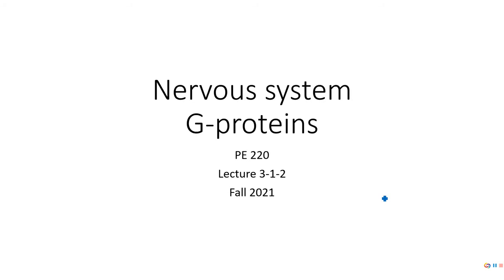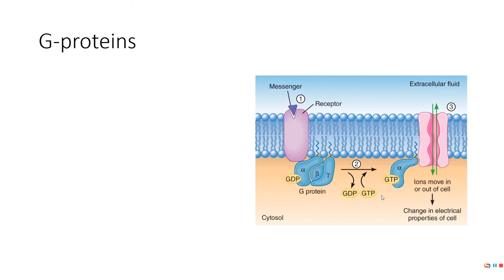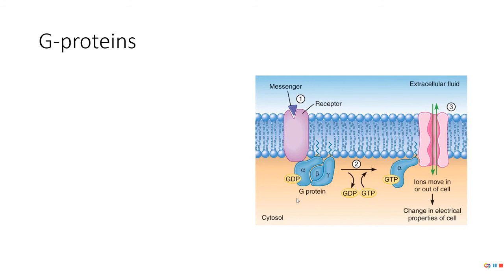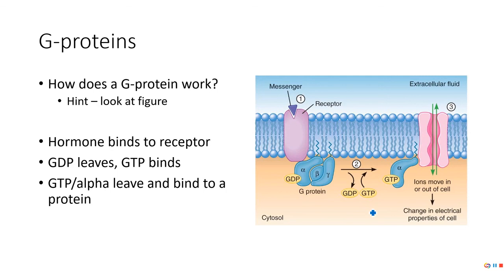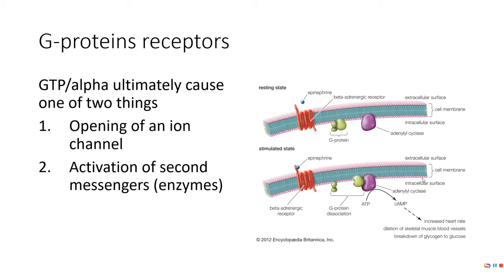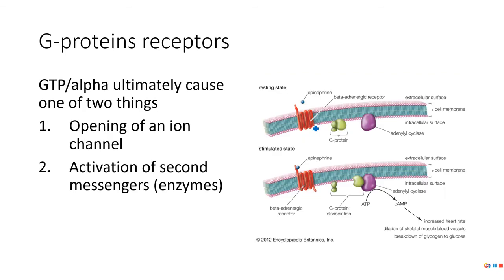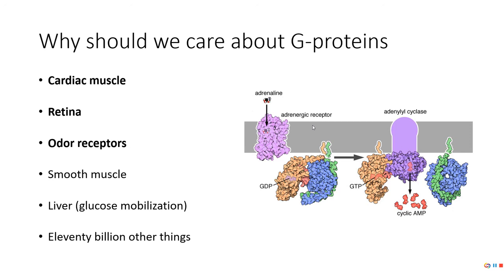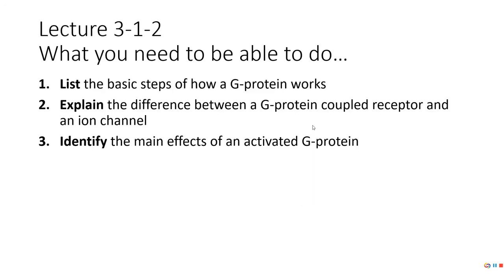PE 220 - Lecture 3-1-2 - G-proteins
Neurotransmitters and their roles in synaptic transmission

-Describe the mechanism by which neurotransmitters may have indirect (metabotropic) effects on postsynaptic cells